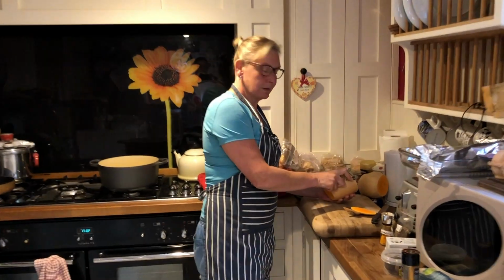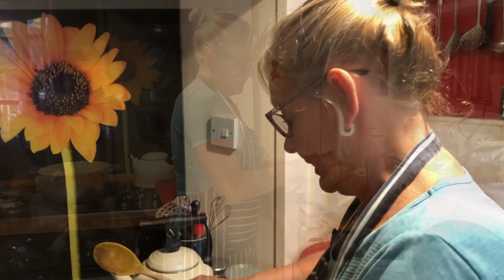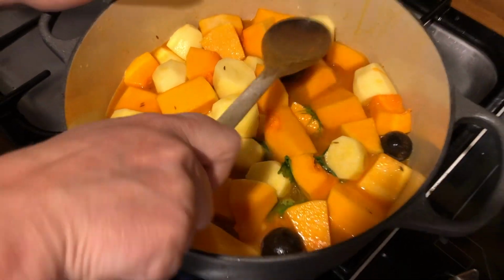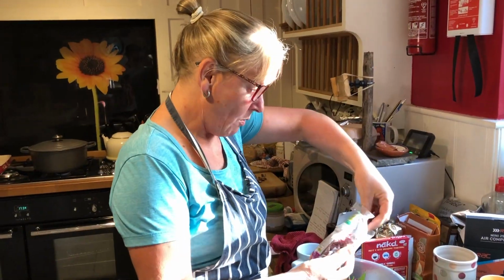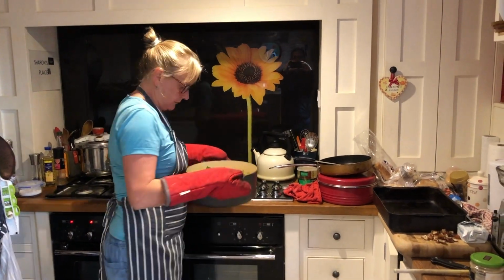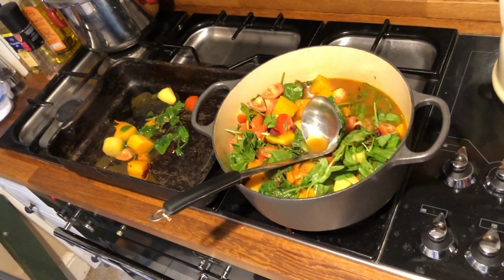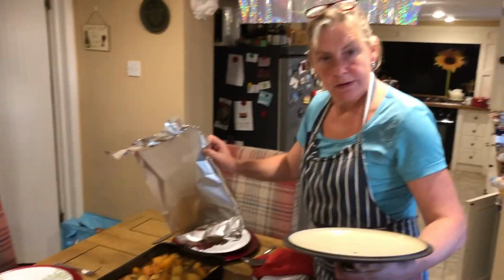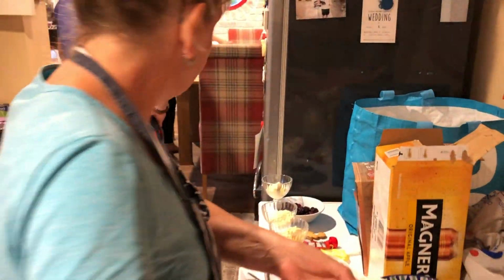Sharon's Cooking: Iranian Caserole for guests - August 2019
This video is about Iranian Caserole